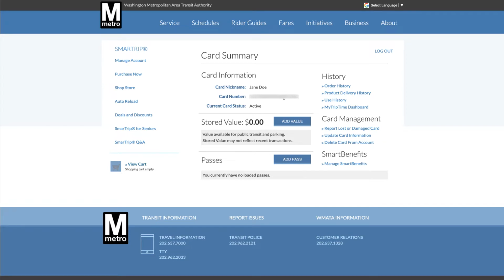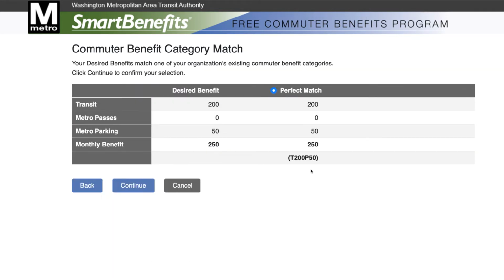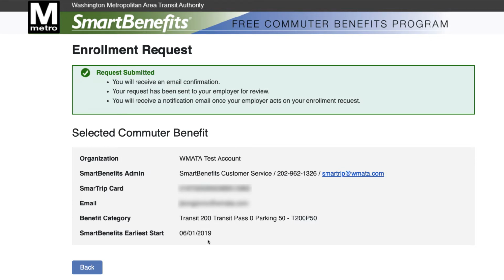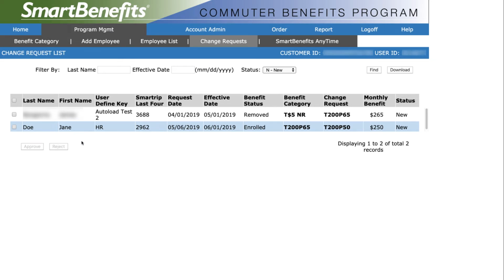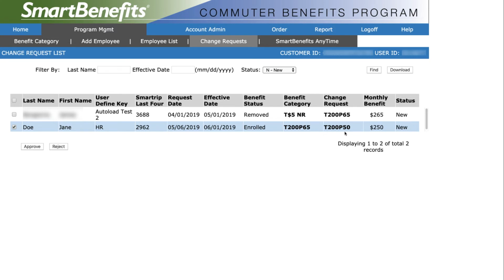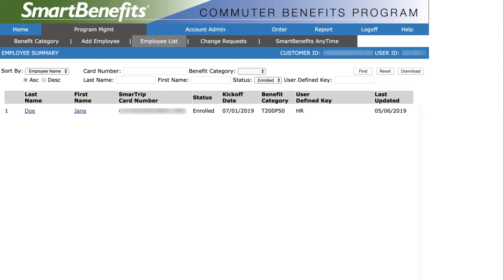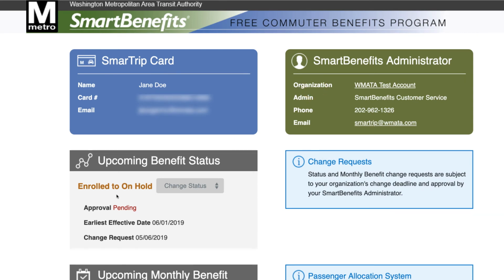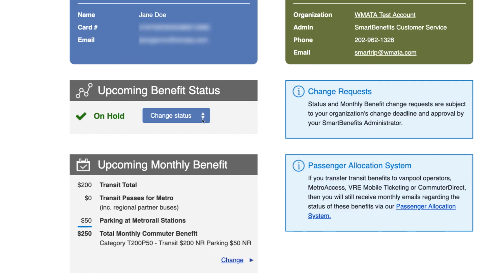SB 6: Processing SmartBenefits Self-Service change Requests